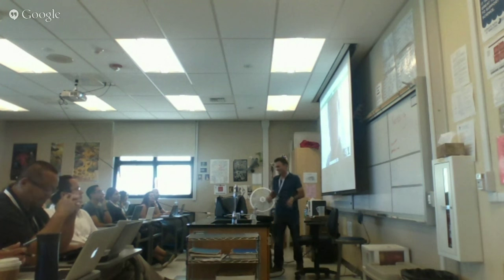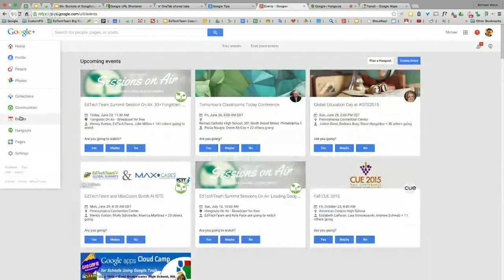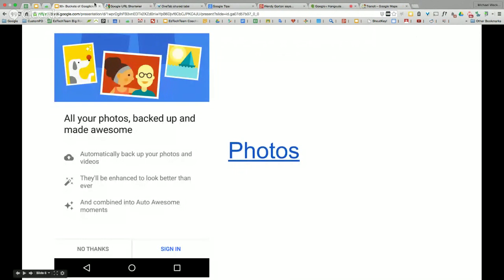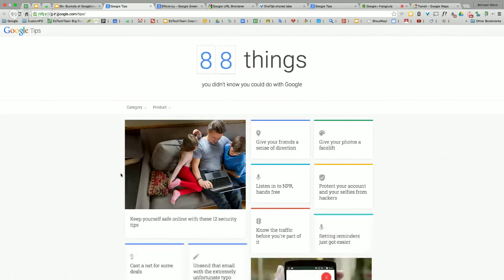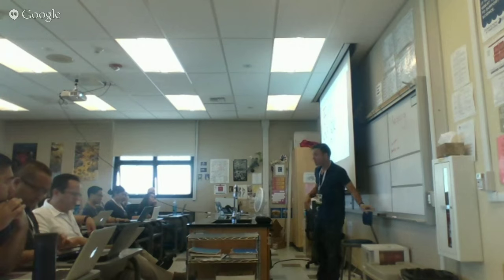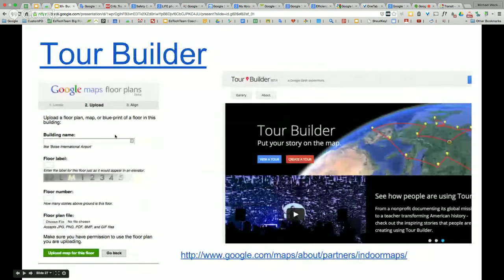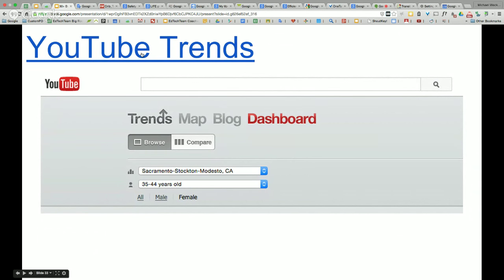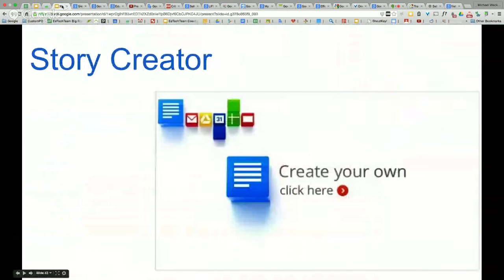30+ Forgotten Buckets of Google Strategies: A Session on Air with EdTechTeam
Live from the sold out EdTechTeam South Bay Summit, presenter Michael Wacker invites us to join him in his session where he shares the hidden gems of Google for Edu applications.

Sure there are those easy targets for awesome. Everyone knows how great +Google for Education +Google Drive ,+Gmail , Calendar, Plus, etc are. But there are  so many more hidden gems or strategies for use that need uncovering and time to explore. Let's look at a bunch of these and spend time sharing ways we are using some of these tools in EDU!

More sessions like these at an EdTechTeam Summit featuring Google for Education near you! Find an upcoming event in your region

Presenter:+Michael Wacker
Position: Director of PD, Google Certified Teacher, Google Certified Trainer
Organization: EdTechTeam
Location: Colorado

Bio:

A former elementary teacher, Michael has since served as an Online Learning Specialist, Online/Hybrid PD Coordinator, Blended Learning Manager,  and Curriculum Developer/Designer. With more than five years of progressively responsible experience in eLearning and Blended Learning, he is consulted around ideas of strategic design and innovation in public and private schools internationally to support the professional development and redesign of classrooms, pedagogy, and traditional instructional models, to better serve all learners. Michael's strengths are in helping to maximize learning opportunities through the design of dynamic spaces (online and face to face) of interaction, inquiry, and engagement for students, teachers, and administrators. Dedicated to educational innovation, he strives to utilize best practice eLearning techniques and leverage a pedagogy and technology that allows for anywhere, anytime learning.